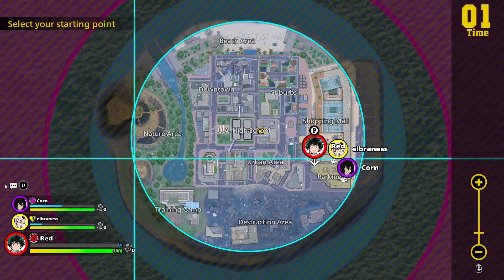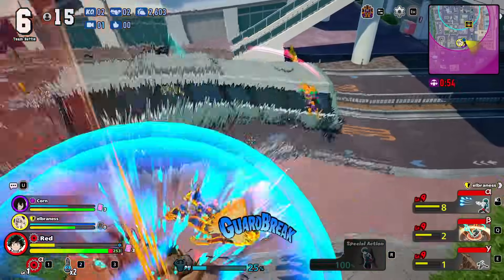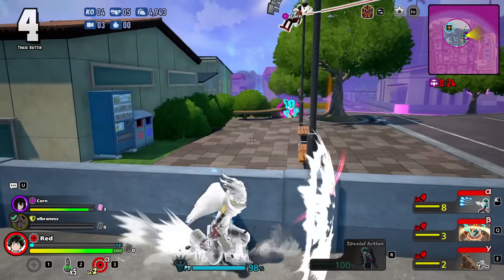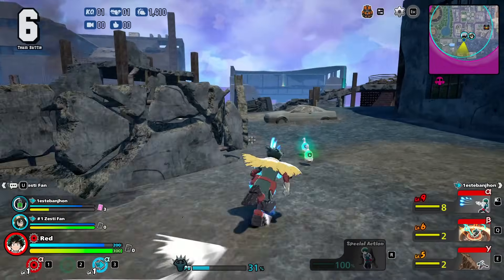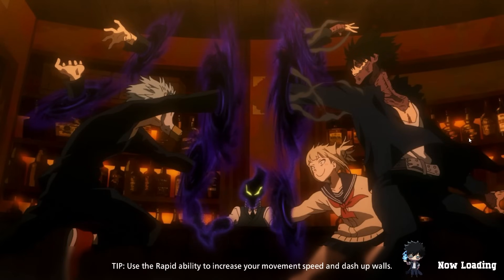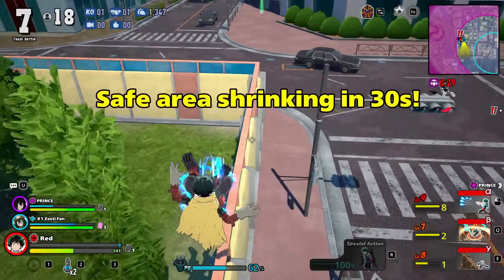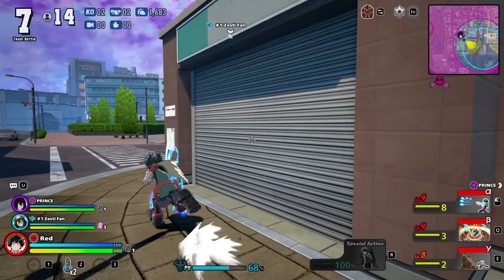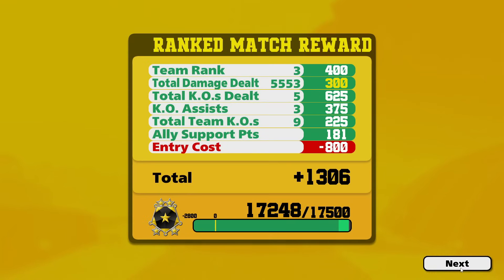Red Deku Got Buffed! Early Game is Now Better!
TODAY we are playing the new buffed Red Deku! The only changes that were made to him were his alpha and Gamma now have a little more Ammo in them from lvl's 1-3.